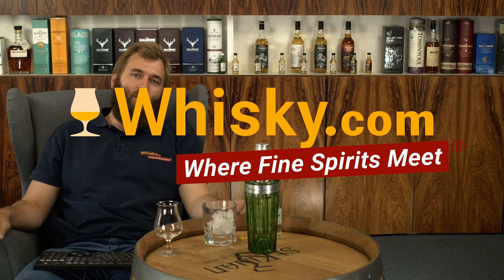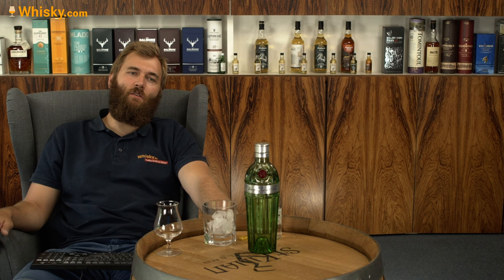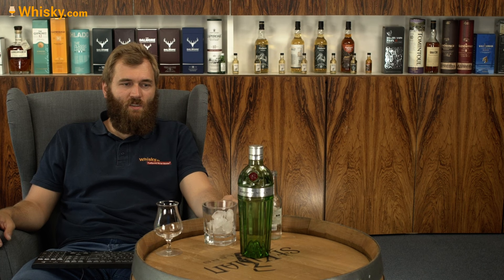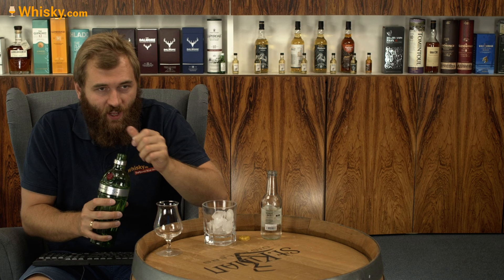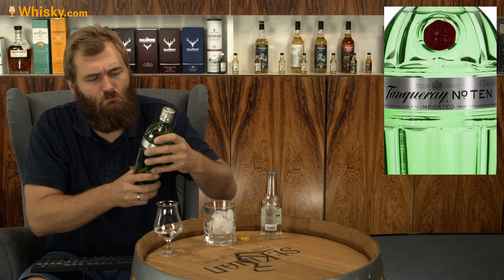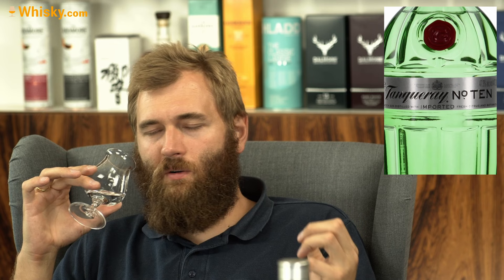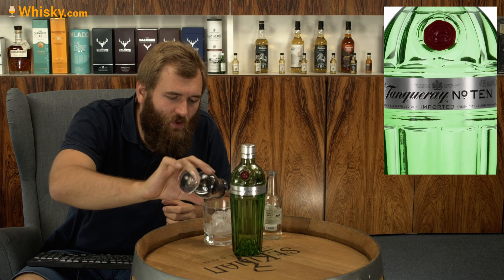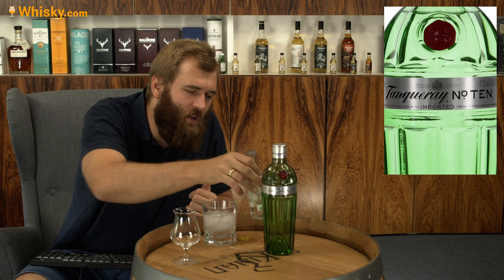Tanqueray No. Ten Gin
Nosing 02:30
Whisky.com reviews the Tanqueray No. Ten Gin. The recipe for Tanqueray Gin was developed in the 1830s by Charles Tanqueray. The namesake of the cult gin tested over 300 recipes and ultimately relied on the four classic botanicals juniper, coriander, angelica root and liquorice. No. Ten is named for the still in which it is distilled. For the No. Ten Gin fresh citrus fruits are added to the recipe.